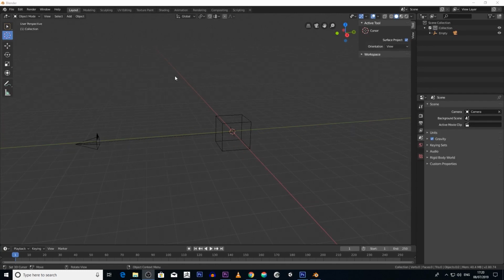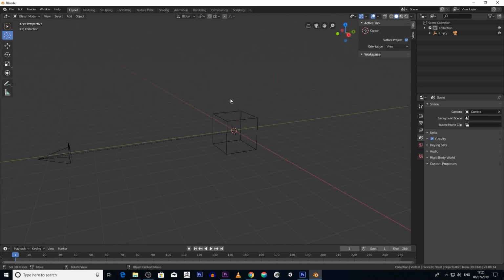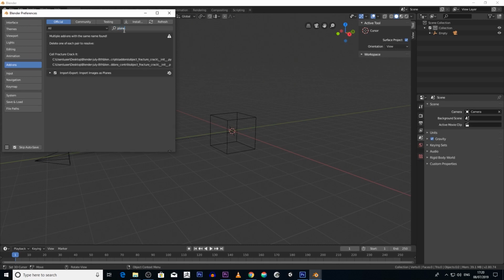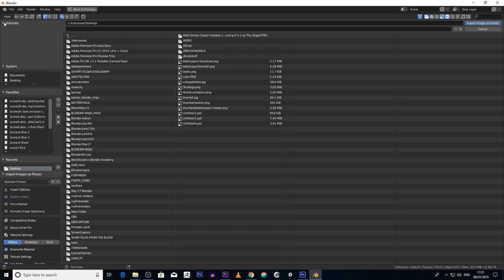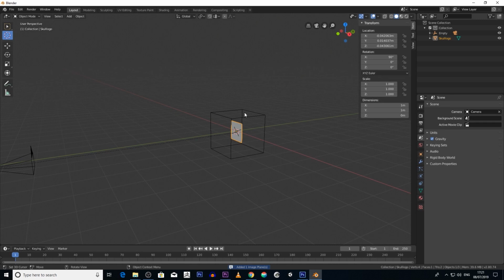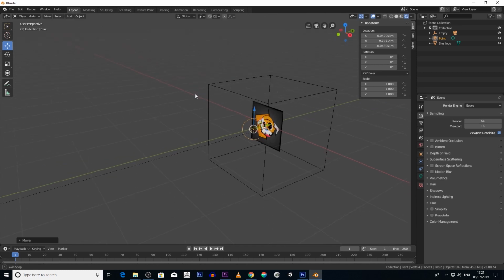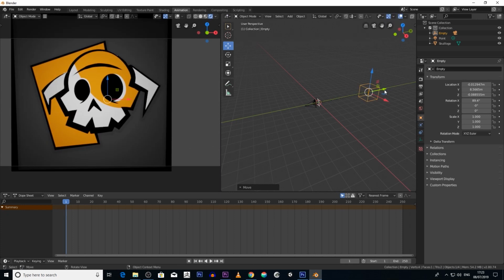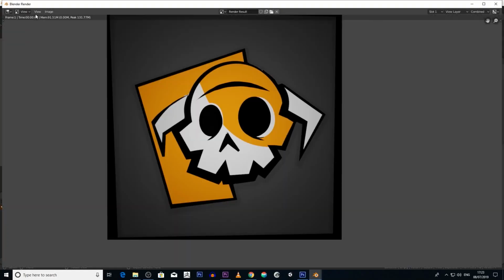Setting up a background image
Setting up a render enabled background image in Blender 2.8